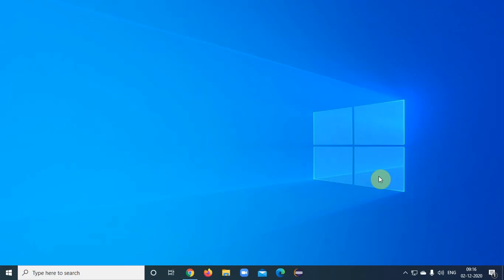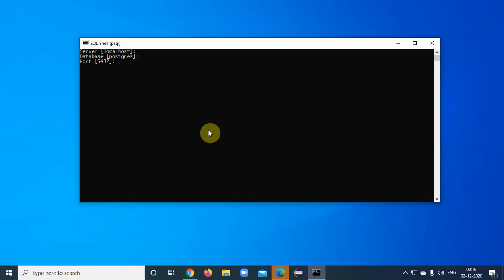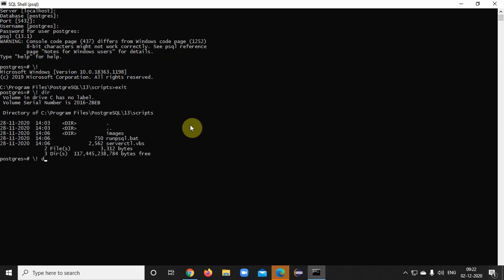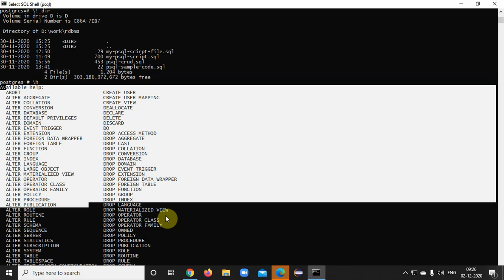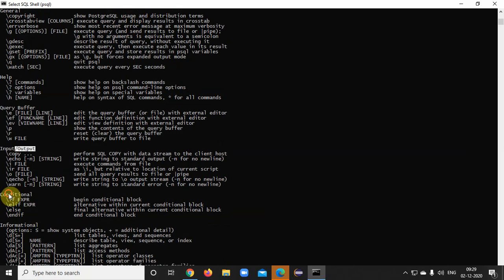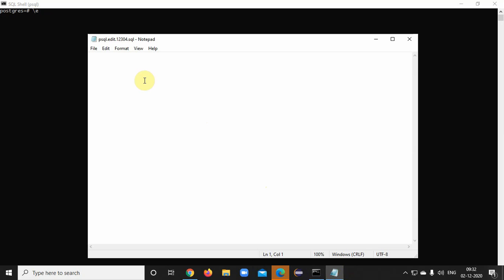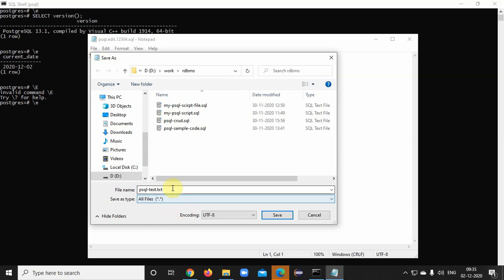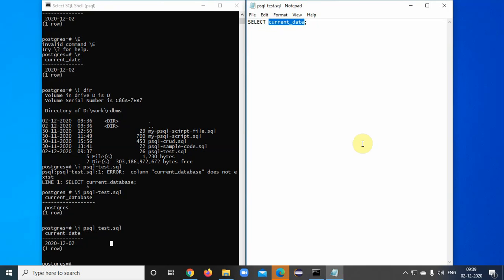Introduction to PostgreSQL - using psql shell & notepad as editor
This video shows as how to use psql and notepad as CLI and editor for PostgreSQL for RDBMS programming.